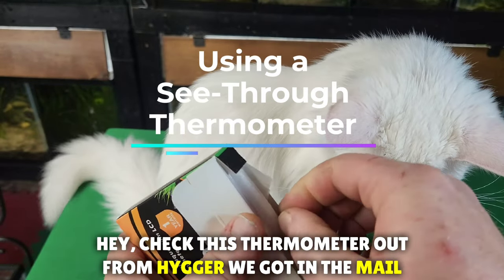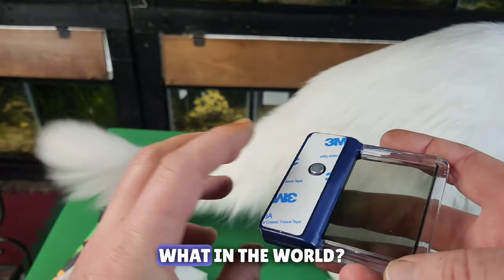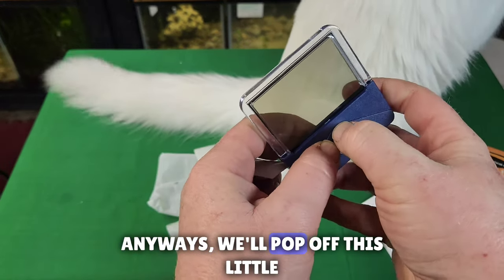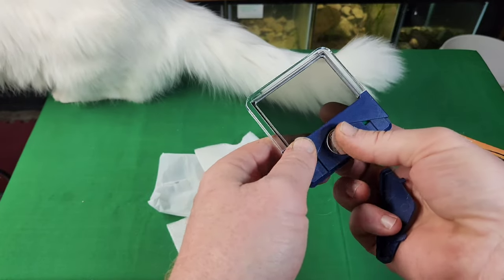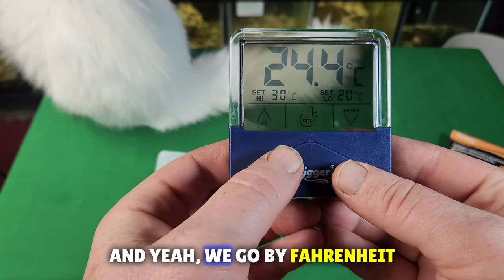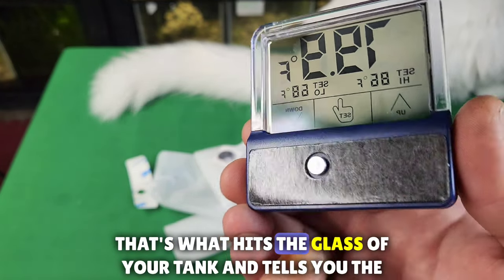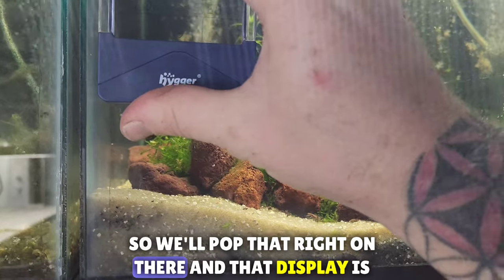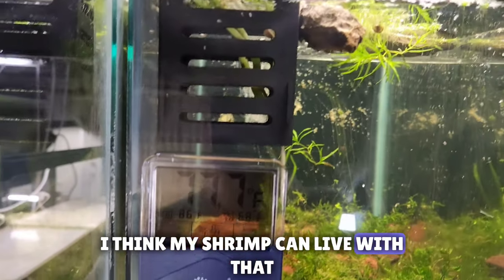🐟 Hygger Aquarium Thermometer Unboxing: Get Hooked on High-Tech Aquatics!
🐠 Dive into the world of aquarium tech with us as we unbox and thoroughly review the hygger Digital Aquarium Thermometer! 🌡️ Whether you're a seasoned aquarist or just starting your aquatic adventure, this cordless thermometer is designed to elevate your tank's temperature monitoring game.

📦 In this video, we'll uncover every aspect of the hygger thermometer, from its Cordless Design with an advanced smart microchip to its compatibility with both freshwater and saltwater environments. You'll learn how it accurately measures temperatures within a range of 32ºF to +140ºF with a remarkable tolerance of ±0.5°F.

📟 The star of the show is its Touchable & Transparent Display Screen, boasting a 2.36-inch LCD digit screen that provides real-time temperature readings, along with high and low temperature alerts. Plus, you can effortlessly switch between Fahrenheit and Celsius units. Please note, it doesn't have a backlight, but that's a small trade-off for its incredible features.

🚨 Speaking of features, the Hygger thermometer offers High and Low Temperature Alarms, customizable via its user-friendly touch screen. We'll show you how to set these temperature limits, ensuring your tank's inhabitants stay in a safe and comfortable environment. No more worrying about equipment malfunctions - the display will flash to alert you.

🏊‍♀️ Installation is a breeze with the Stick-On Thermometer design. Thanks to 3M double-sided tape, there's no need for unsightly wires cluttering up your tank. Your setup will look neater and cleaner than ever before!

🔋 And when it comes to battery life, the Hygger thermometer has you covered. It comes with a spare battery, conveniently located on the front of the unit. No need to peel off the thermometer; you can slide the battery cover and have your replacement ready in seconds.

Whether you're a casual fish enthusiast or a dedicated aquascaper, this Hygger Digital Aquarium Thermometer might just be the missing piece to your aquatic puzzle. Join us for this in-depth unboxing and review to see if it's the perfect addition to your aquarium setup!

Links:
This Thermometer 👇

Our Amazon Store:

Great Hygger Products:

hygger 3.3FT Lift 160GPH Submersible Water Pump

hygger Small Aquarium Bio Sponge Filter-HG044

hygger 3 in 1 Aquarium Filter-HG985